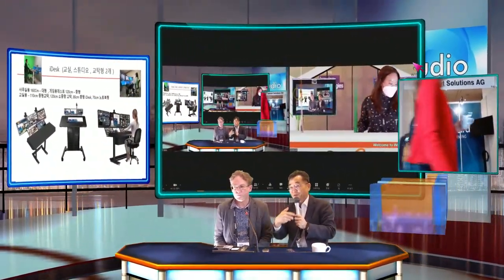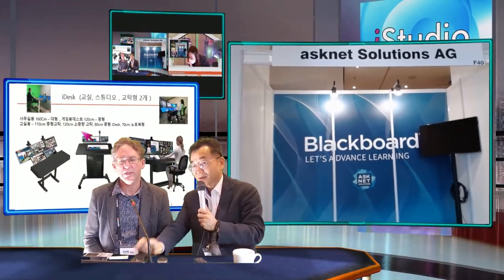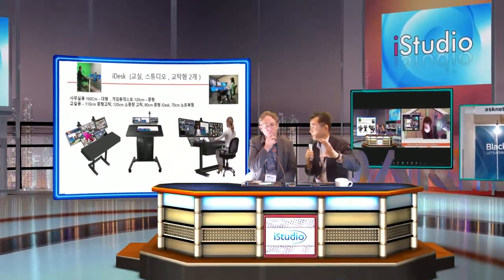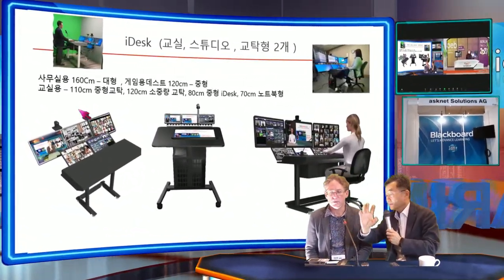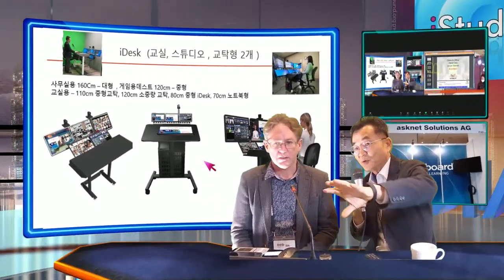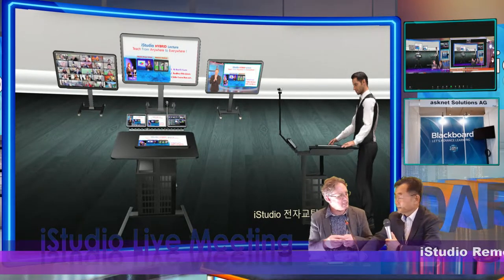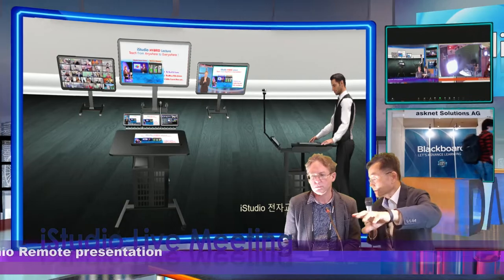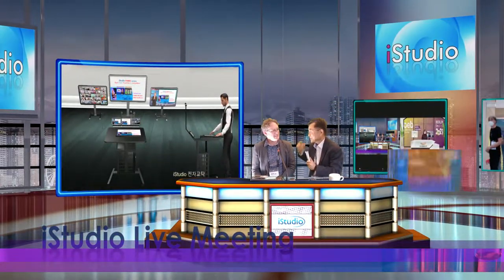Prof. Zac discussing what TelePresentation is, and what Smart Class can be defined.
Before COVID, 2 years Ago, Prof.Zac met at OEB.  Again we made video